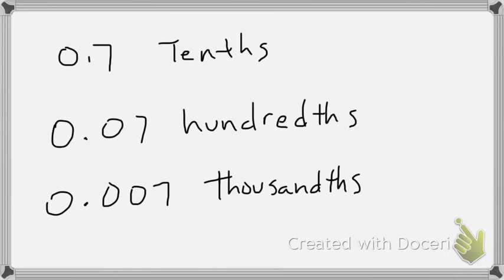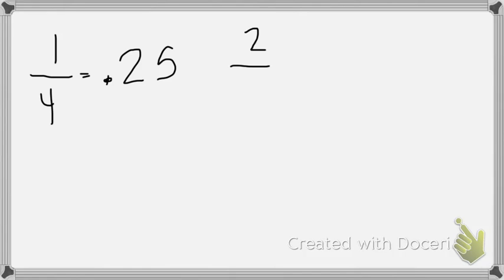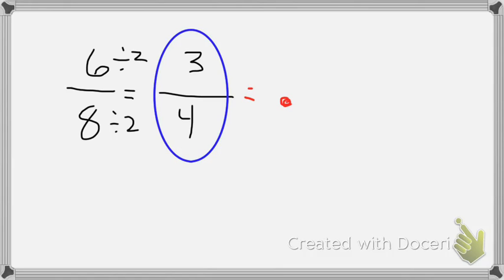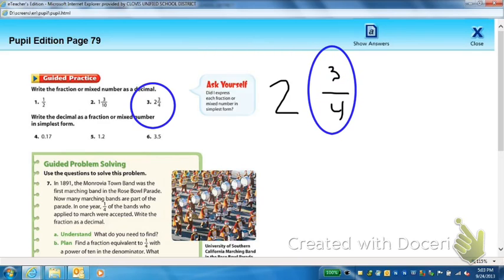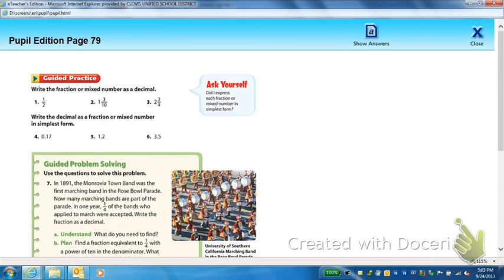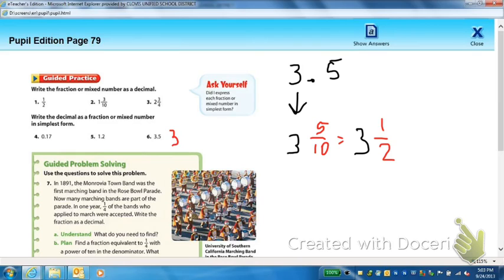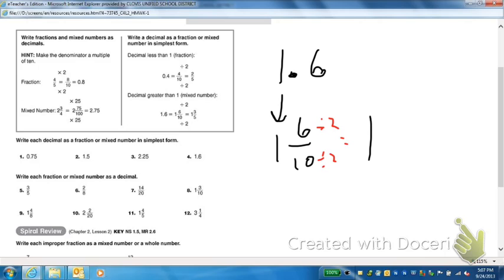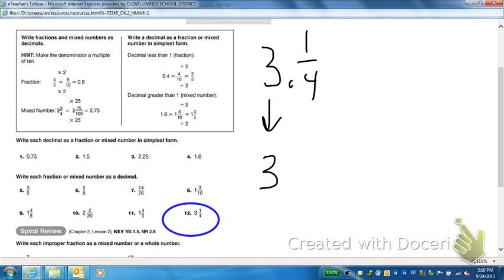CH 4 Lesson 1 & 2